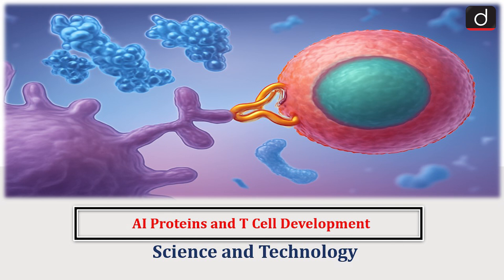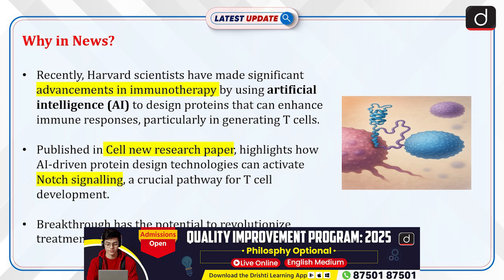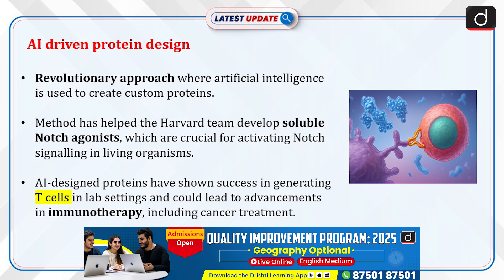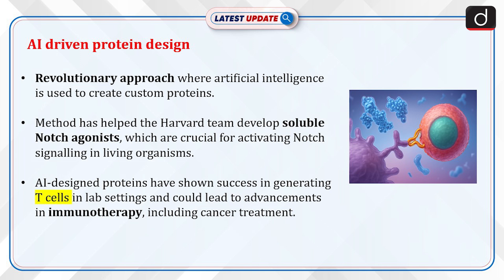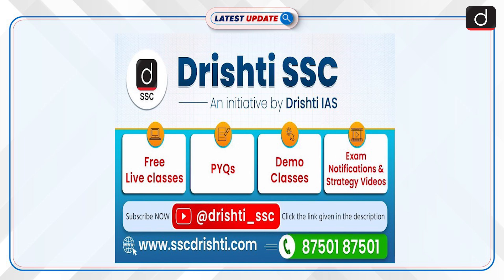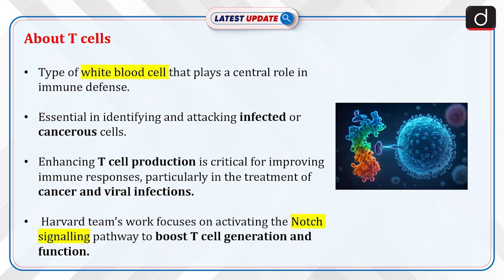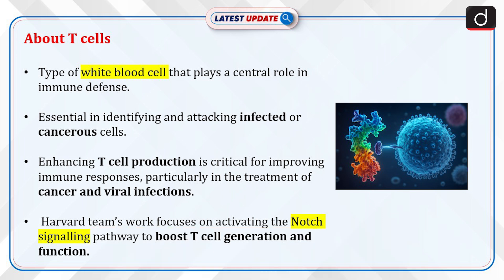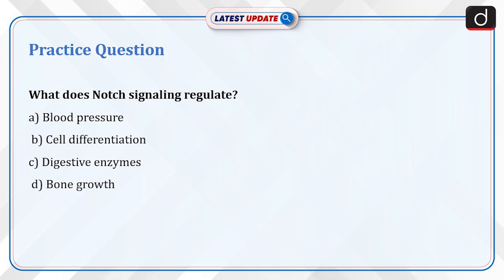AI Proteins and T Cell Development | Notch signalling | Latest Update | Drishti IAS English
Harvard scientists have advanced immunotherapy by using AI to design proteins that enhance immune responses, especially in generating T cells. This breakthrough activates the Notch signalling pathway, crucial for T cell development, potentially revolutionizing treatments for diseases like cancer and viral infections. AI-driven protein design has successfully generated T cells in labs, showing promise for future immunotherapy advancements.

Dear Viewers,